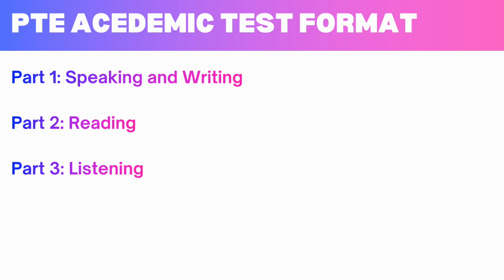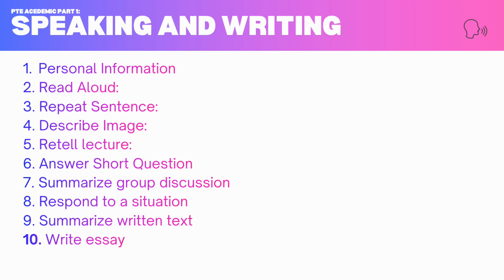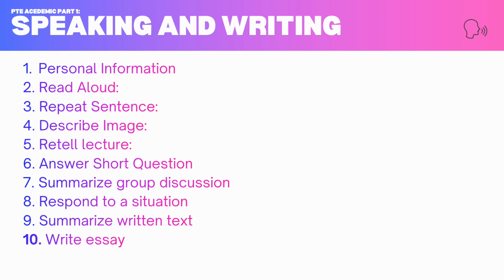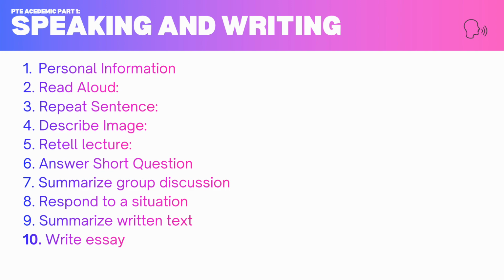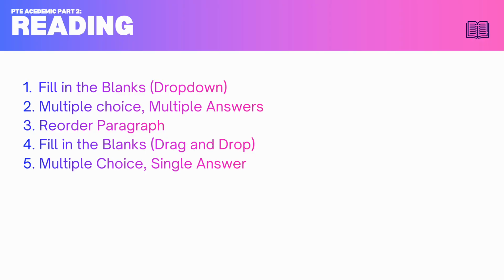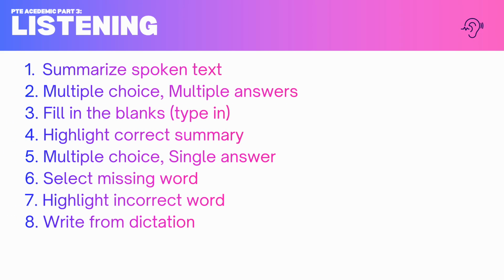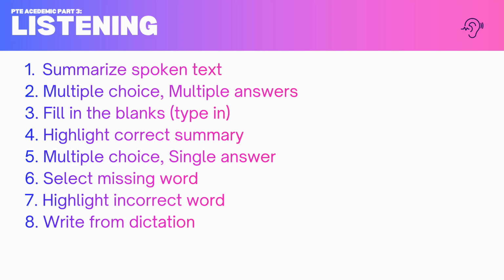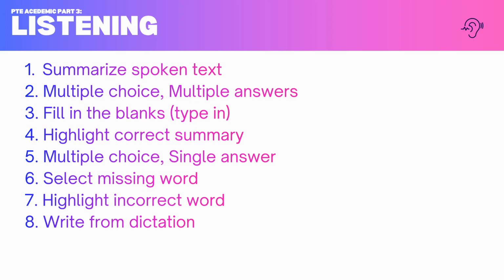PTE Academic: An Overview | Accelerate English Skills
In this video, we give you a brief overview of the PTE Academic test. If you interested in specific question type from the test, please keep an eye out for our upcoming videos.